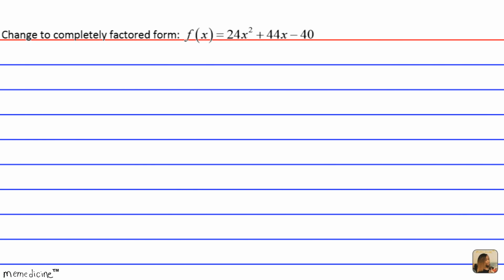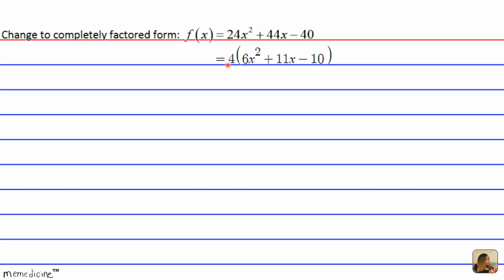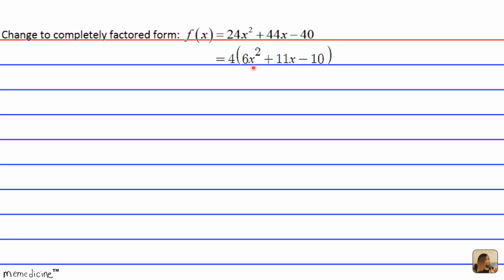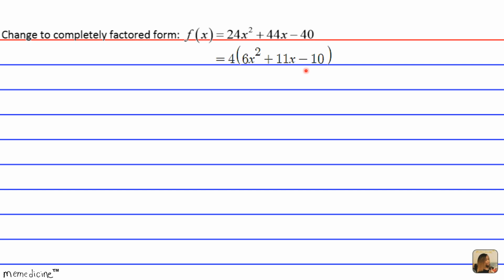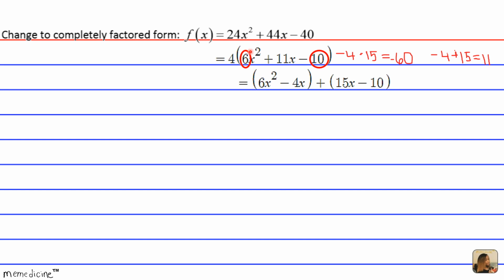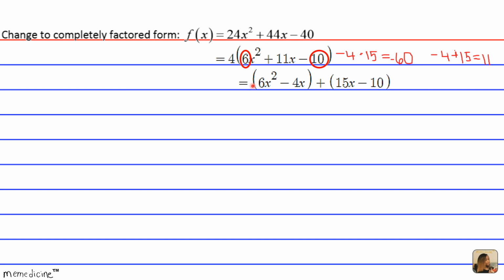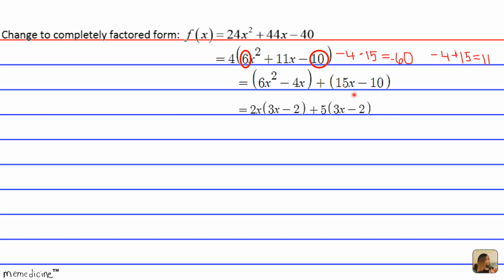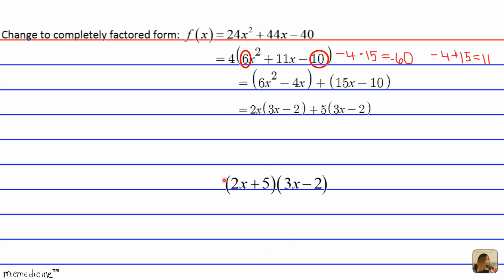Algebra II Honors Cram│ Study Guide Exam 1 Flashcard 4 │Factor a quadratic function by grouping . .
Question Card 4│ Algebra II Honors Cram│ Study Guide – Exam 1│ Write a quadratic function in factored form.

This Deck of Cards:
Demonstrates how to write a quadratic function in factored form using the factor by grouping technique.